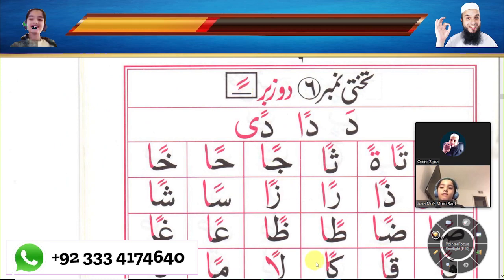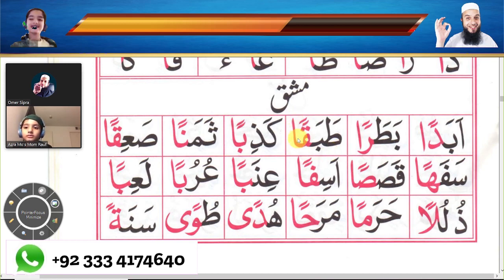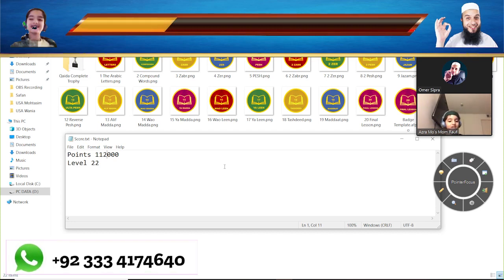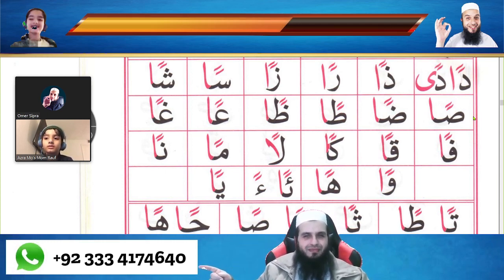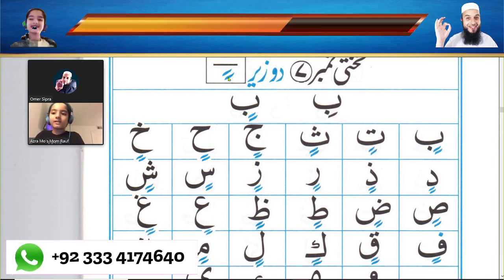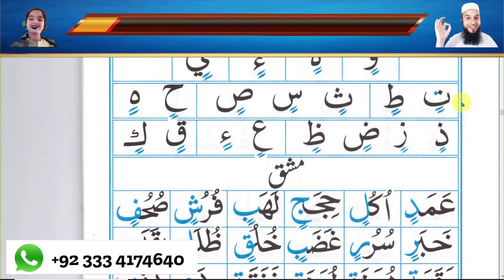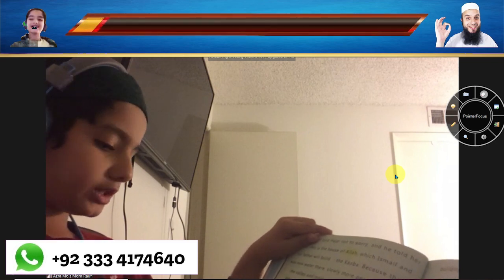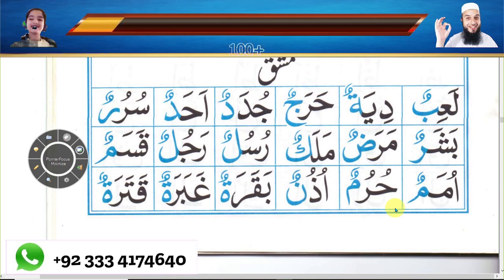Learn Quran Online Lesson 20 | Double Fatha 2 Kasra 2 Damma | Tajweed Lessons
01:57 Double Zabr / Double Fatha
01:24:31 Double Zer / Double Kasra
02:13:14 Double Pesh / Double Damma

Full Noorani Qaida in English, Namaz, Masnoon Duas, Last Ten Surahs and Quran. Learn Quran Online with Tajweed. Trusted and Tested Method. Female staff available. Special instruction in English language. Revolutionary way of teaching. Friendly teachers. Fun, interactive and engaging way.

Welcome to Sipra TV where I teach Quran with Tajweed in a fun and interactive way. I also teach English language to Qaris and online business strategies. I daily upload videos.

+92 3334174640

sipratv.official